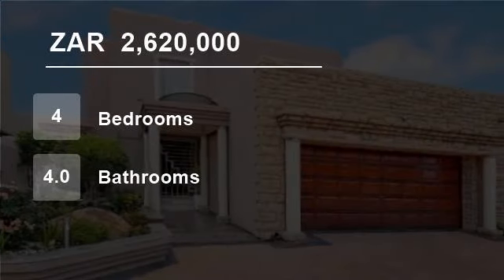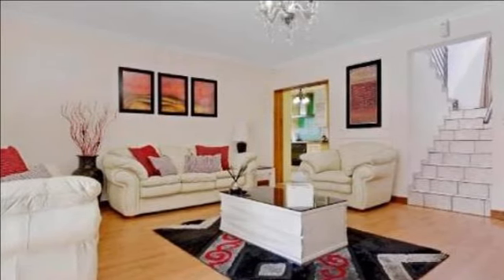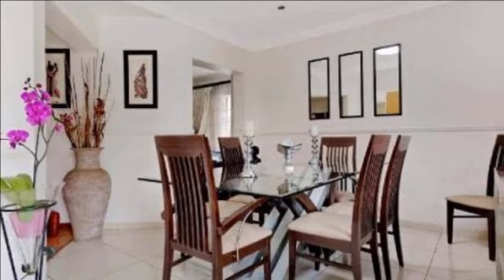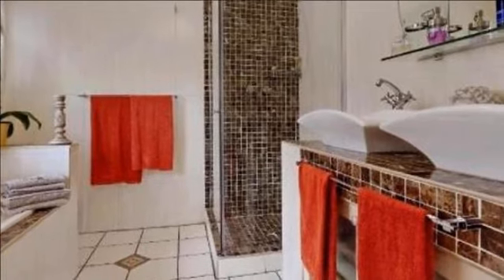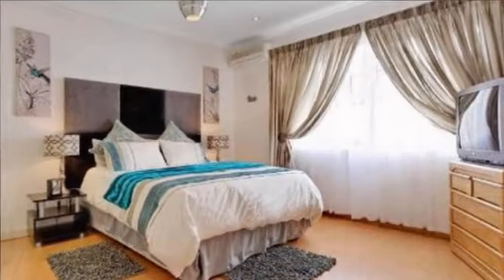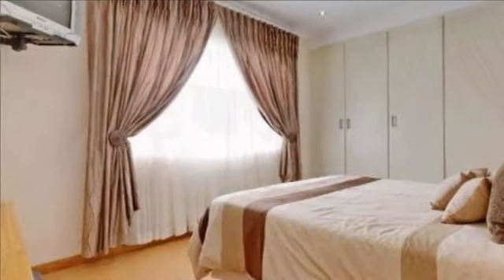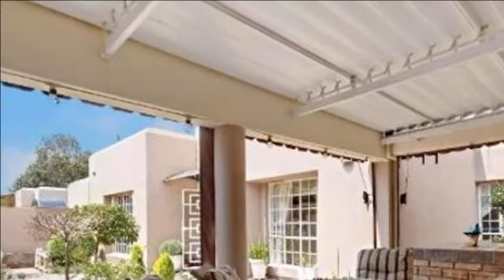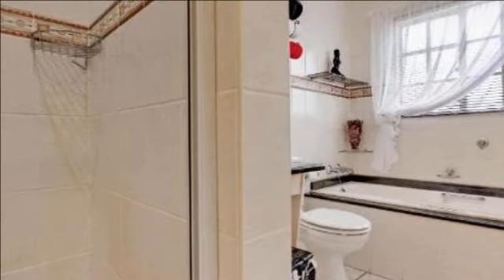4 Bedroom House For Sale in Meyersdal, Alberton, South Africa for ZAR 2,620,000...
To view videos of similar listings in Meyersdal, Alberton, Gauteng please

Property Description

Ideally situated in a small complex of 5, this gracious property is in a Class of its own. It is well proportioned and immaculately maintained. The ground floor, consists of an expansive Living Room, a T V Lounge plus a Dining Room which has a fireplace. The Guest Bathroom as well an amazing gourmet Caesar stoned kitchen with...